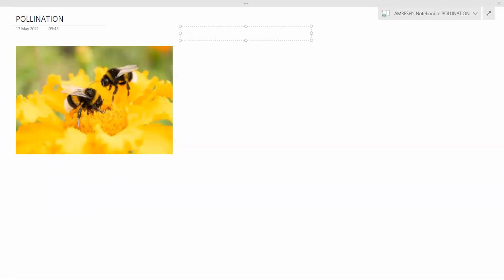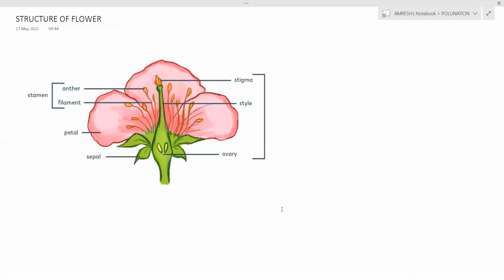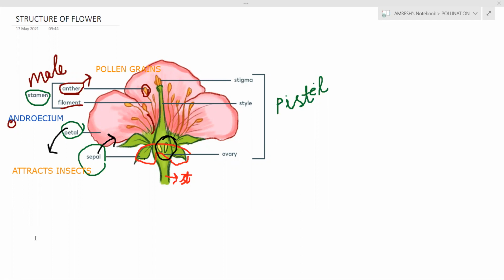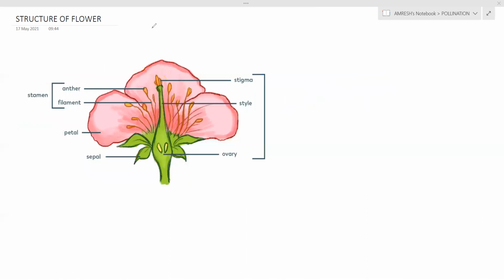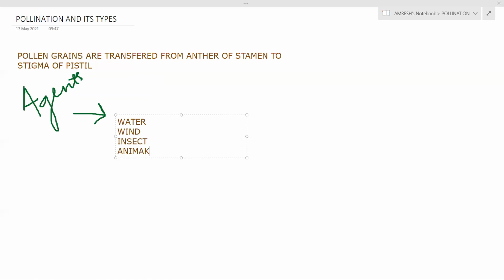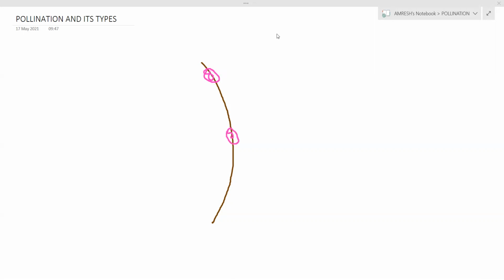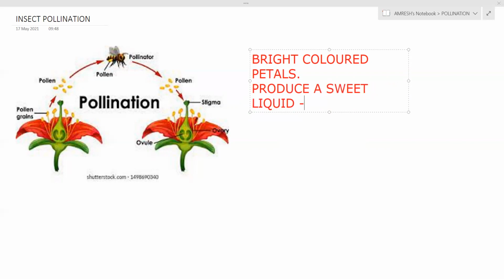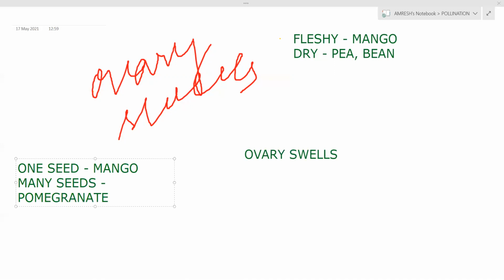CLASS 5 ICSE / SCIENCE / POLLINATION